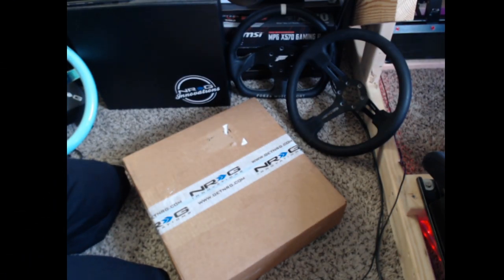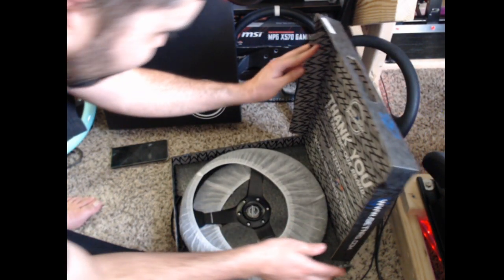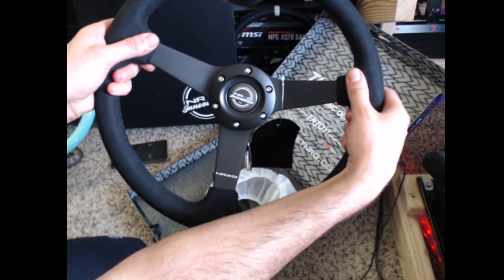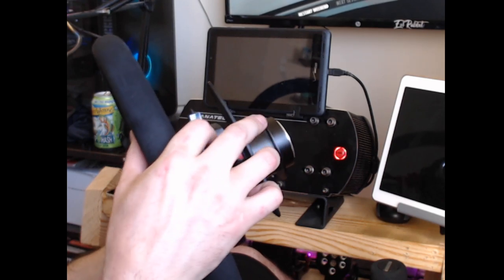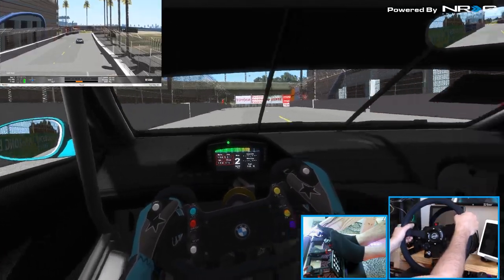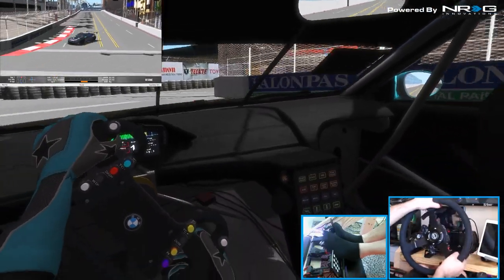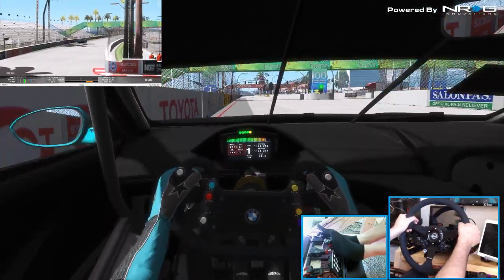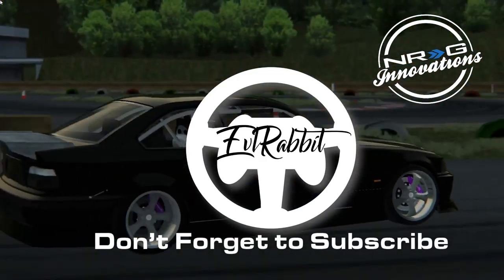NEW NRG Innovations Racing wheel. UNBOXING and First Impressions (Robo Voice at 5:13-5:17 haha)